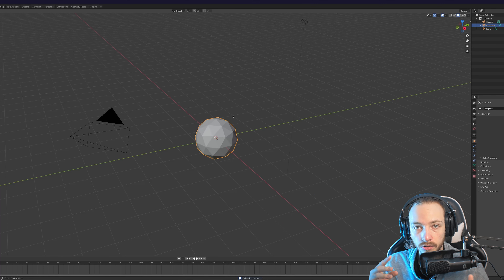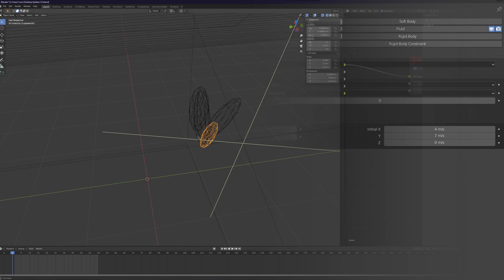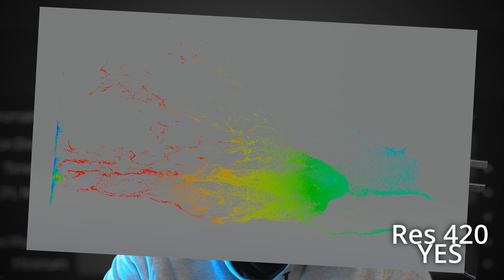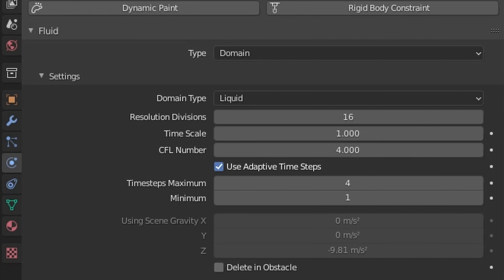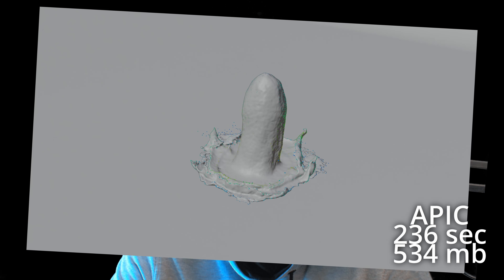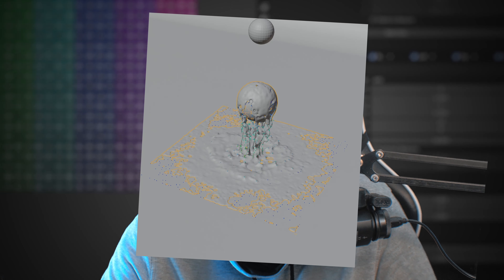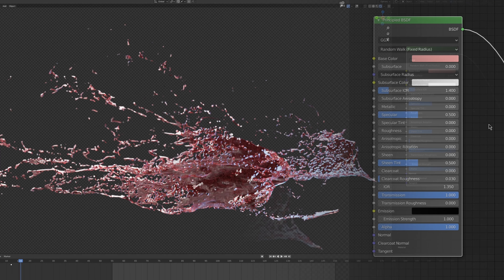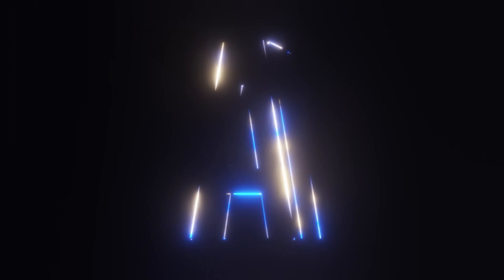How to make Blood Splatters in Blender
This video is a full Guide on how to create blood splatters in blender.
I compare FLIP to APIC and different Resolutions.
And how to solve some problems you might encounter.

[ ⏱ Timestamps ⏱ ]

0:00 | Intro
0:14 | Emitter
1:27 | Domain
2:45 | Problem Solving
4:47 | Shader
5:22 | Outro